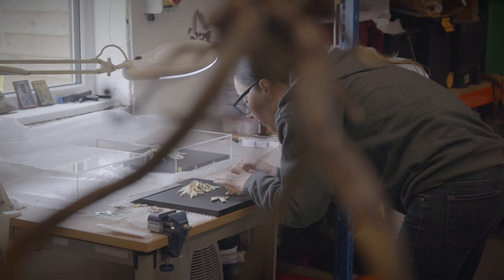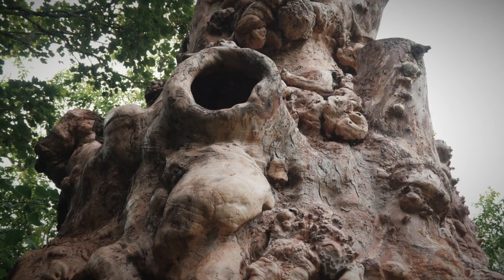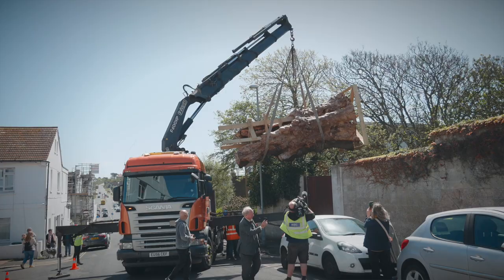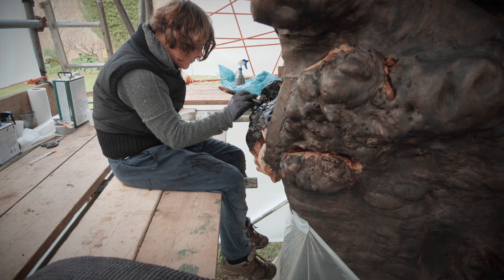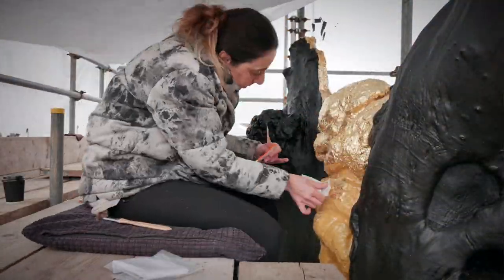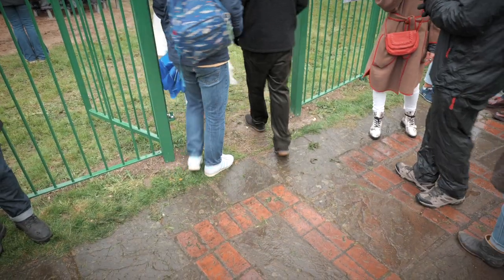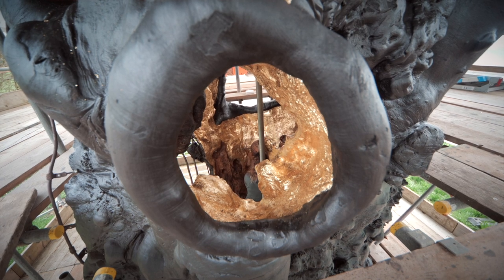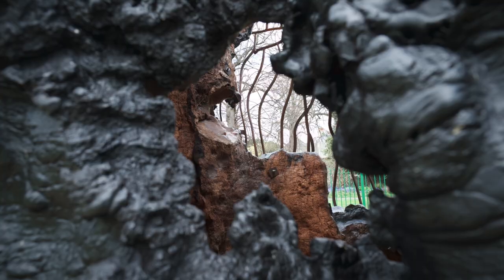The Gilded Elm (2023) by Elpida Hadzi-Vasileva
The Gilded Elm, (2023) has been shortlisted for the 2024 PSSA Marsh Award for Excellence in Public Sculpture. The winner will be announced at the ceremony on the 17th October 2024.

In 2021 I was invited to develop a creative response to an elm tree that was felled because of elm disease. One of two twin elms in Brighton’s Preston Park, they are known, and highly loved locally, as the Preston Twins – and are also probably two of the oldest English elms in the world. I embarked on a two-year odyssey, fundraising, developing, conserving, fabricating and finally relocating the Gilded Elm to its original place next to its twin. I approached this as aiming to preserve as much of the original trunk as possible, while also using my established practice of using gilding to, amongst other things, highlight the various values associated with the objects I make. In this case, I wanted to reflect the huge local pride and civic responsibility of hosting these major arboreal assets in Brighton.

The old trunk has been preserved with oils and resins, leaving the beetle trails in the wood as evidence of the disease. Due to limited funding, I gilded the interior with Dutch metal, an alternative to gold leaf. I commissioned Jon Mills, a local artist to make a framework that closes a gap in the trunk, also based upon the beetle trails.

In addition to public funding from the National Lottery though Arts Council England and Brighton and Hove City Council, many businesses and individuals helped with the project, many giving their time and resources for free. to see them all.